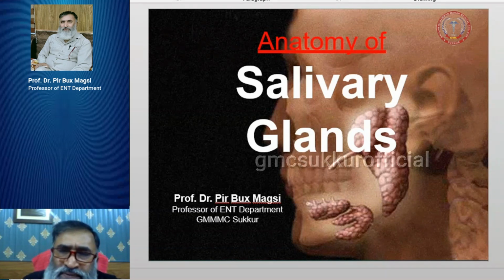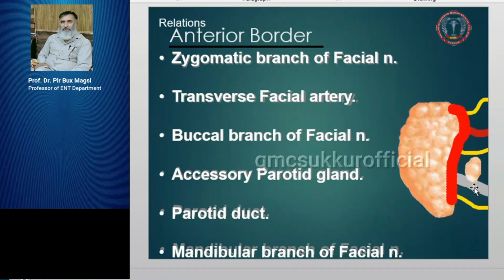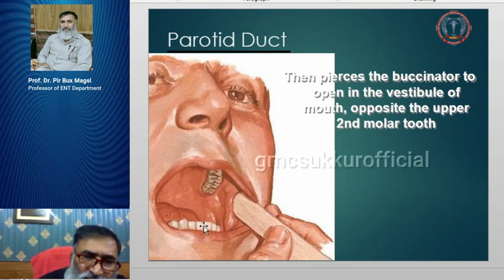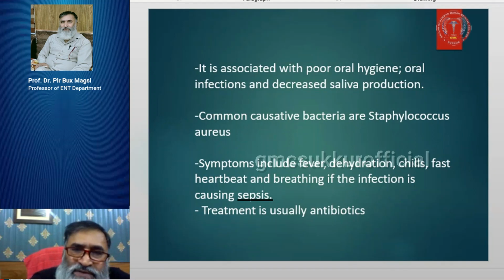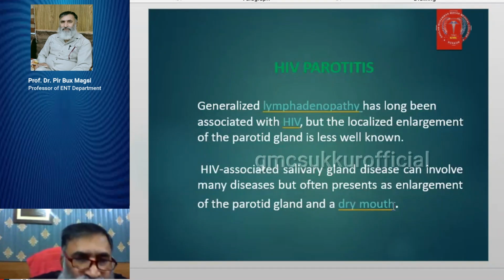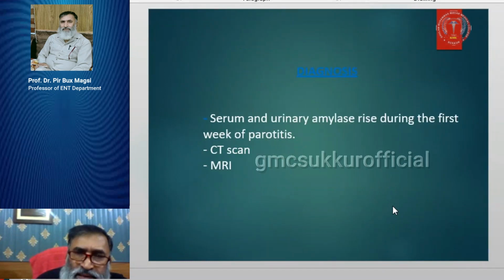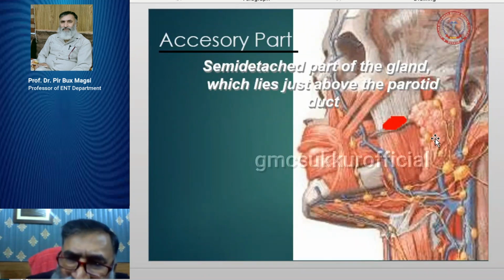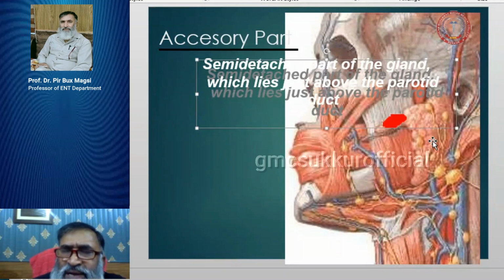Anatomy of Salivary Glands and Parotitis | By Prof. Dr. Pir Bux Magsi | GMMMC Sukkur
Prof. Dr. Pir Bux Magsi
Professor of ENT Depatment
GMMMC Sukkur
Topic of Anatomy of Salivary Glands and Parotitis